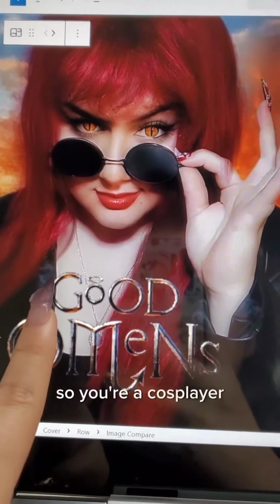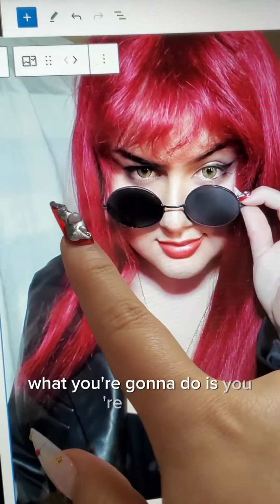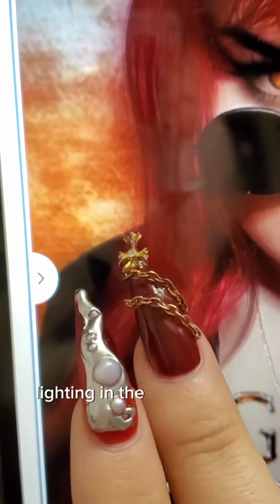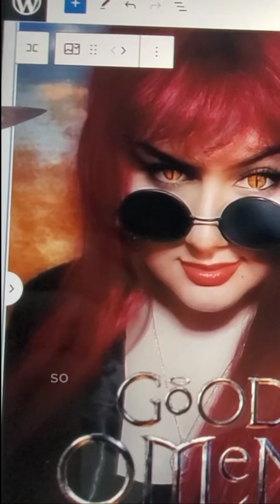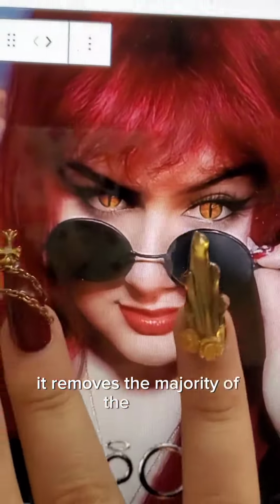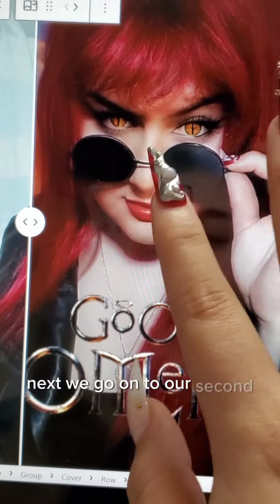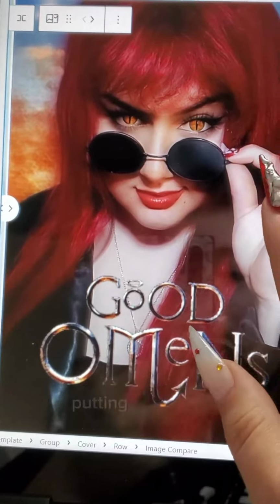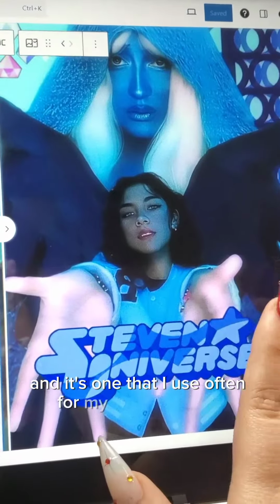How to Edit Your Cosplay Photos Under 2 Minutes (FOR FREE)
As a 20-year-old broke Hispanic cosplayer, I'm passionate about helping people bring their favorite characters to life without breaking the bank.

Here's what you'll find on my channel:

Cosplay tutorials : Learn how to make your own costumes, makeup, and props.
Cosplay tips : Get advice on everything from choosing a character to finding the right materials.
Cosplay inspiration : See my own cosplays and get ideas for your own costumes.

New to cosplay? Check out my YouTube playlist for tutorials and tips for beginner cosplayers

Looking for FREE apps to edit your cosplay photos? Here are a few of my favorites:

-    IbisPaint X
-    Epik
-    PicsArt